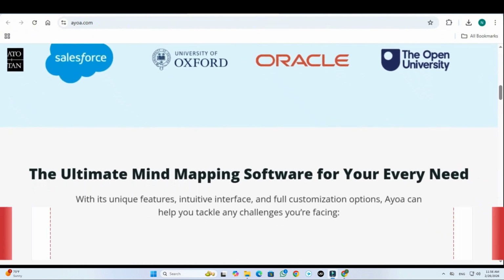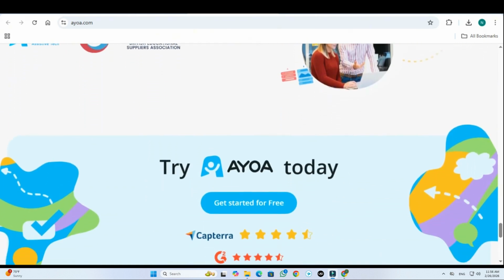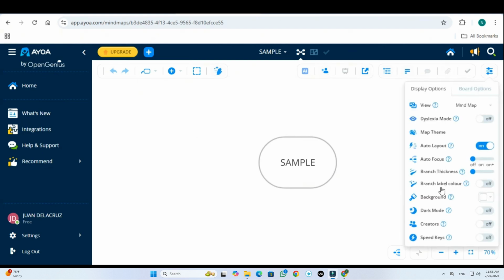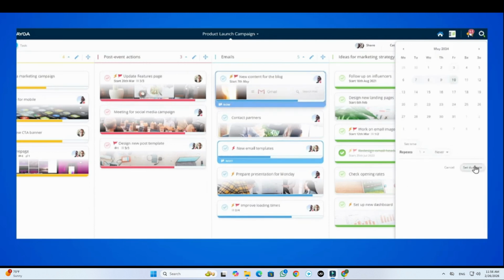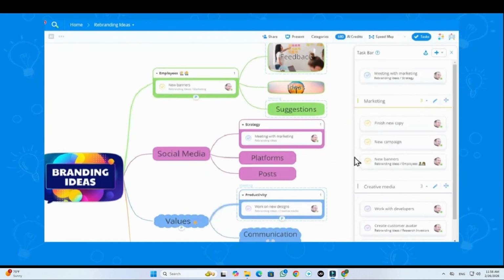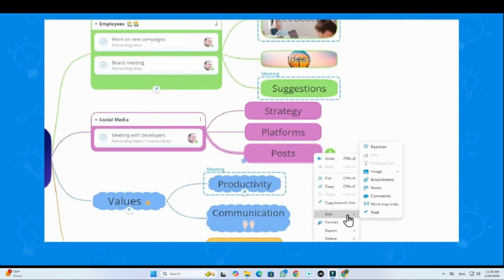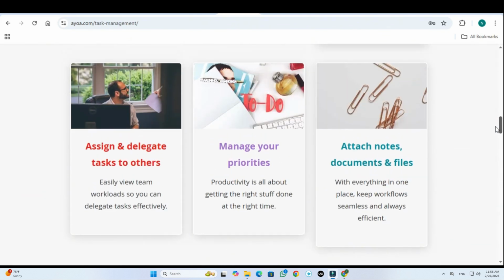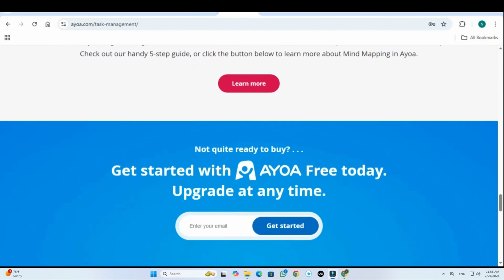Ayoa Tutorial Master Task Planning & Team Collaboration in 2026 —